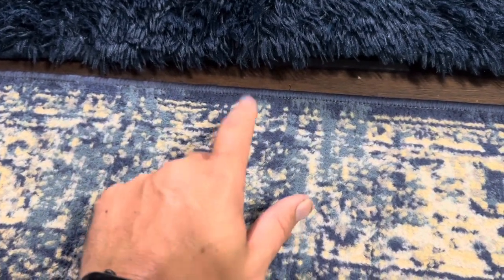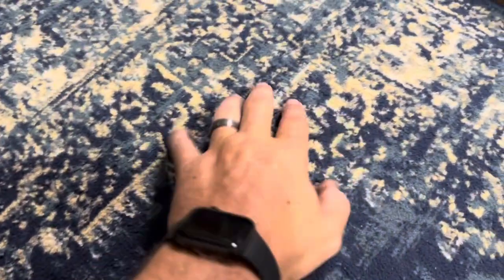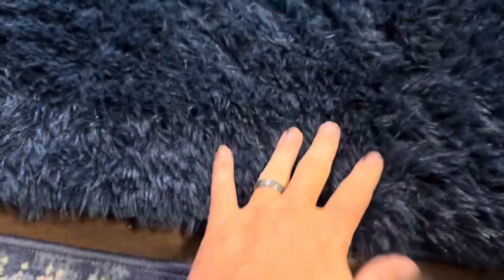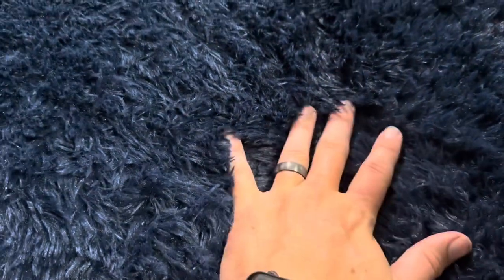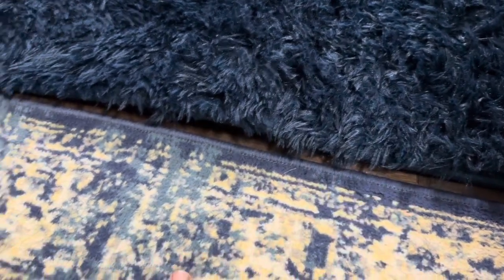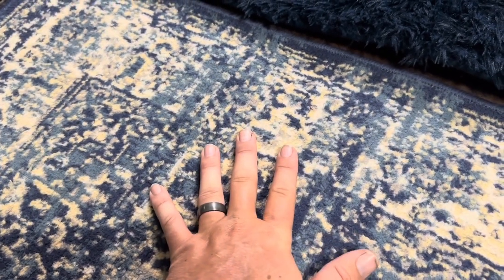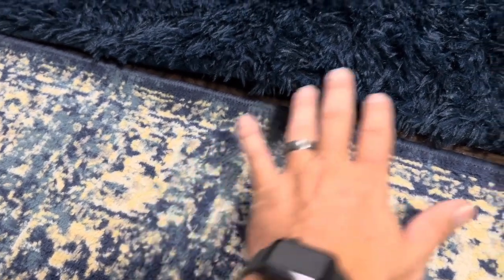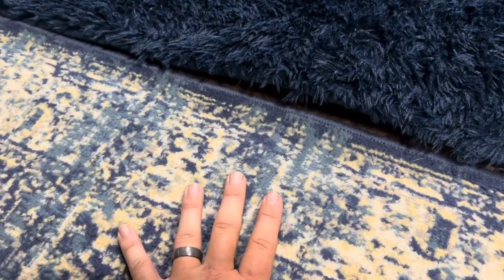Nourison Grafix Area Rug Vs Anvarug Area Rug